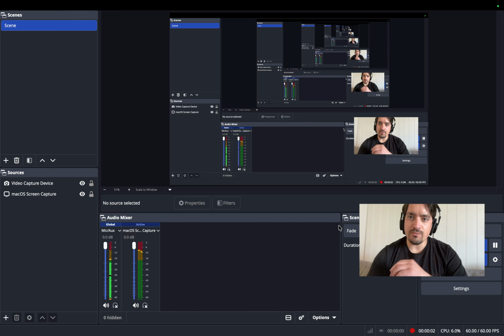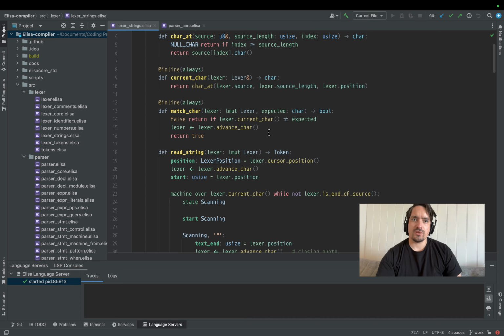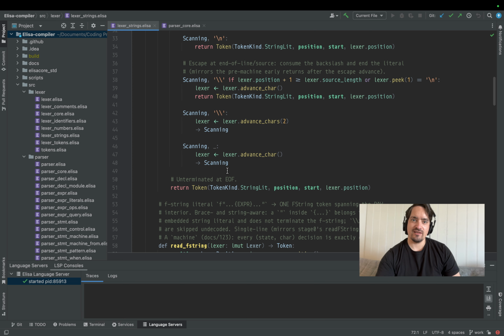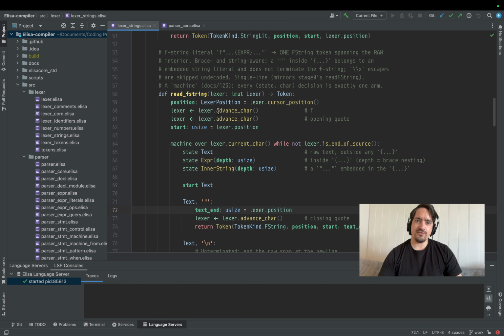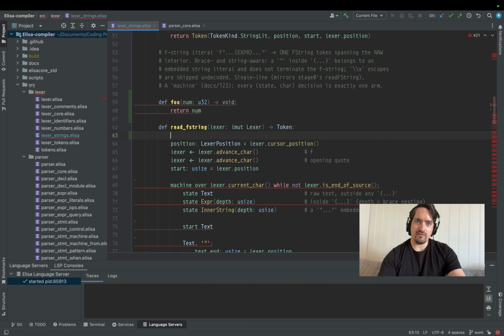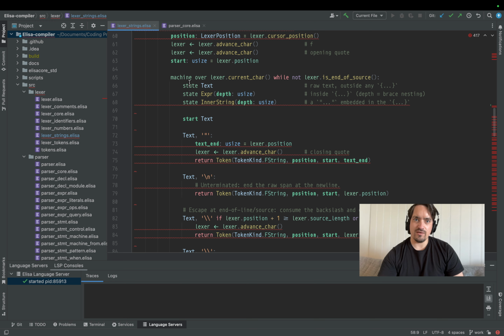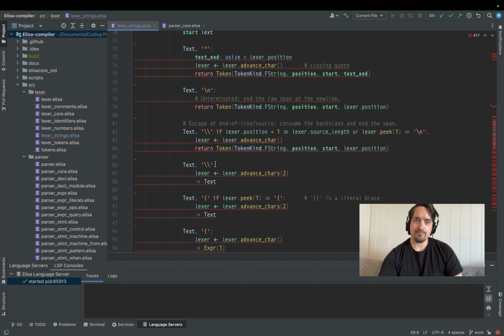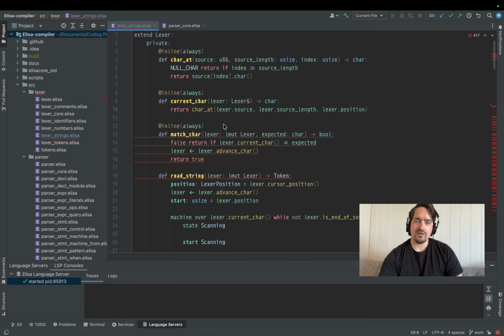Elisa State machine code examples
Elisa, a human designed , vibe-coded, and hand polished programming language.
Pythonic syntax, research-oriented, experimental, WIP.
Elisa philosophy:
1. Reject inefficient programs
2. Reject unsafe programs
3. Make those programs as pleasant as possible to read and write
4. Support escape hatches
Warning:
The github repos are below professional standards and WIP.